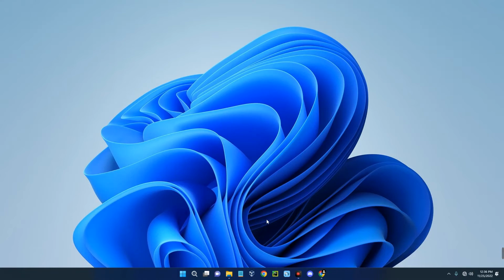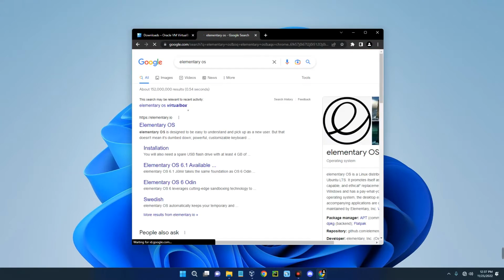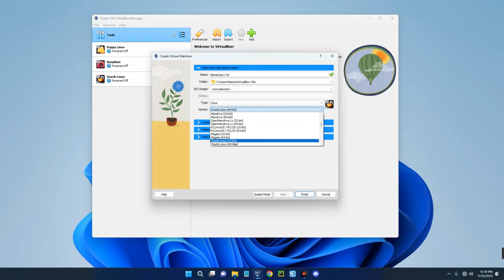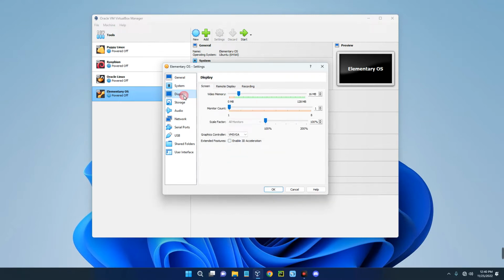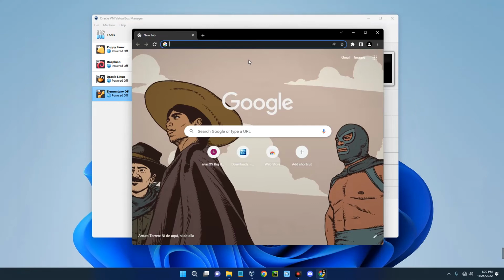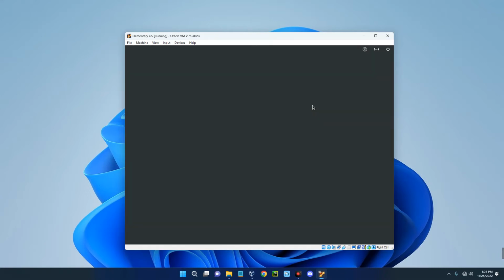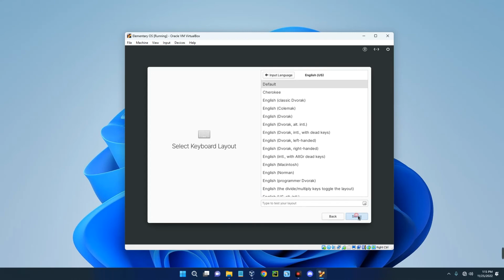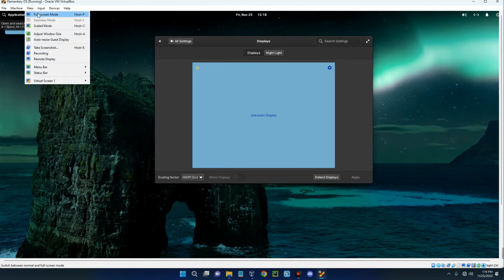How to Install Elementary OS 6.1 on VirtualBox in Windows 11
In this video you will learn How to Install Elementary OS 6.1 on VirtualBox in Windows 11 or any other Windows Computer.

TIMESTAMP
00:00 - Welcome
00:21 - Install VirtualBox
01:56 - Create New Virtual Machine
03:27 - Import Elementary OS Image ISO and Run Installation
03:53 - Getting Started
04:06 - Fix Display Resolution Issue
05:36 - Start Installation
06:35 - Set Preferences
07:20 - Change Display Resolution